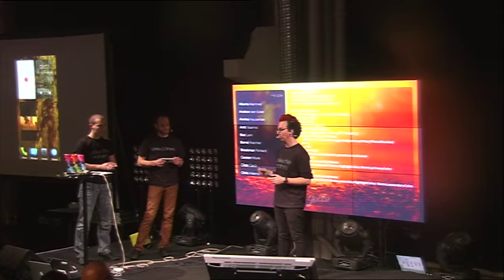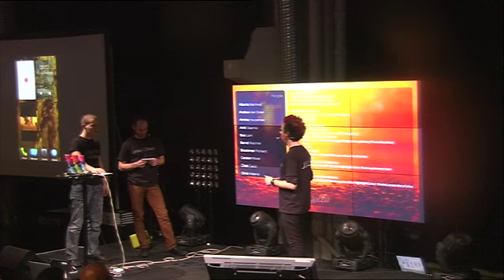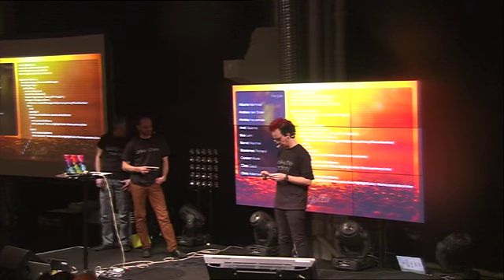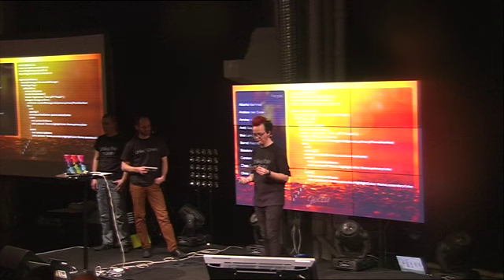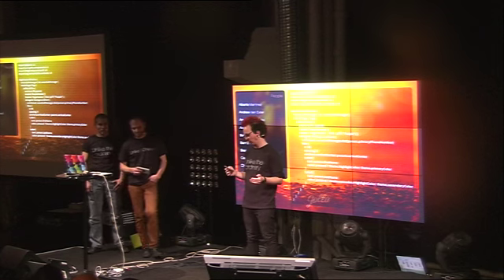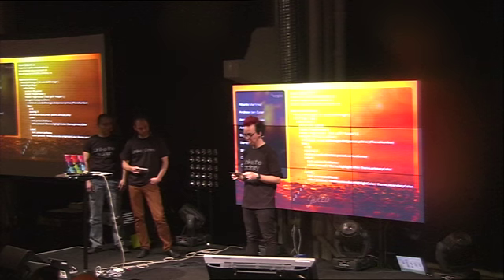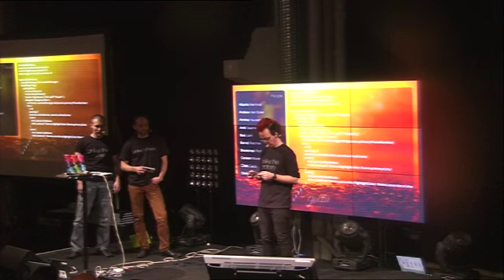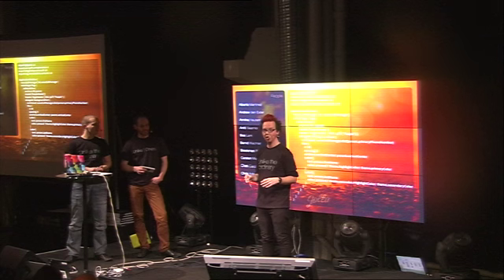SLUSH 2012: Sailfish UI by Martin Schuele, Jaakko Roppola and Joona Petrell from Jolla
Sailfish UI presentation on the Event Stage of Slush 2012 - Nov 21st